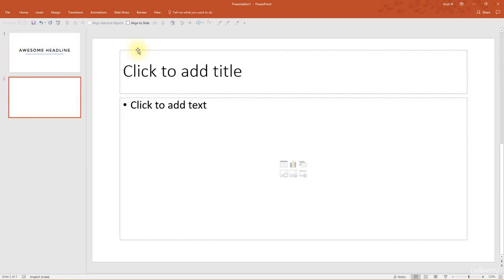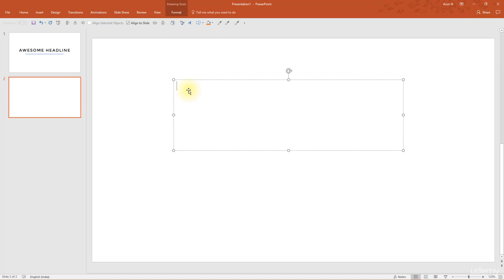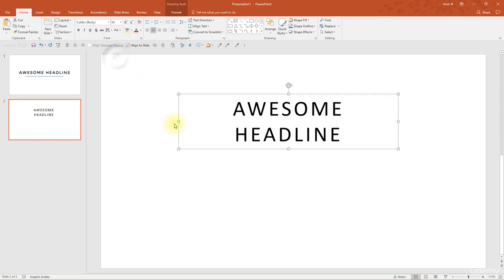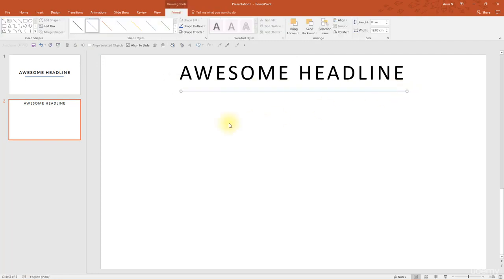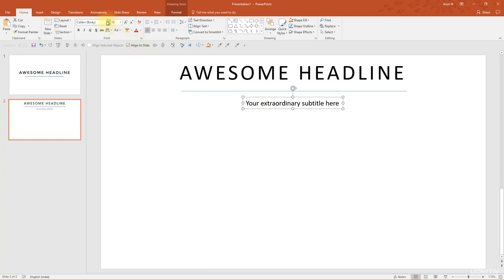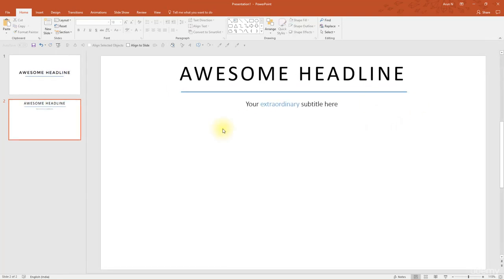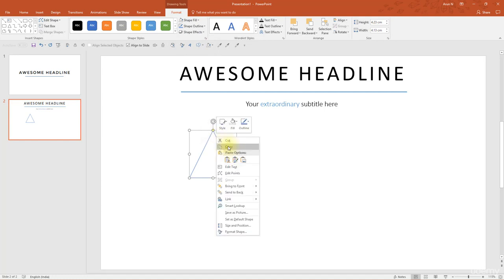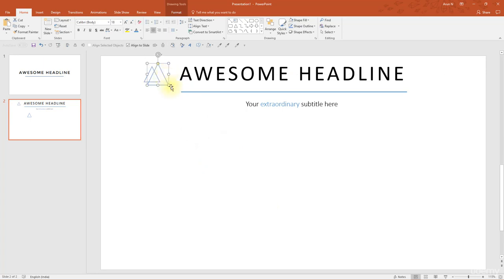Add Title, Subtitle and a Small Logo to the PowerPoint slide